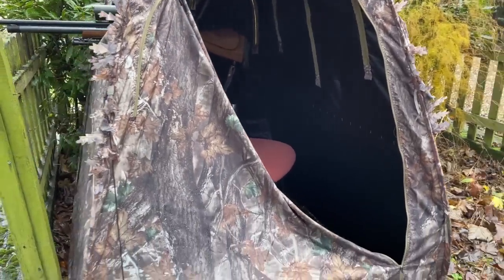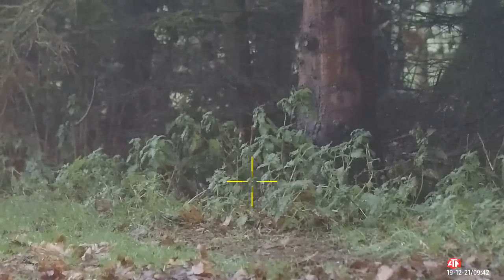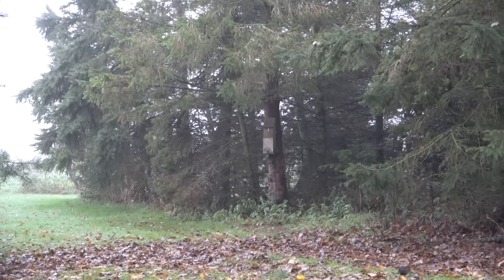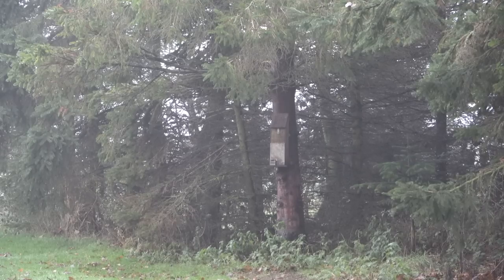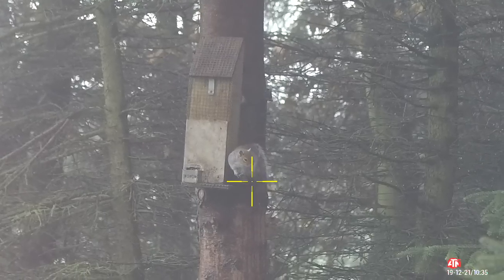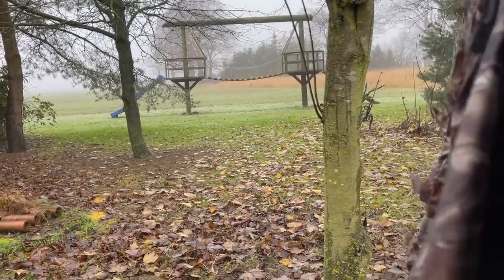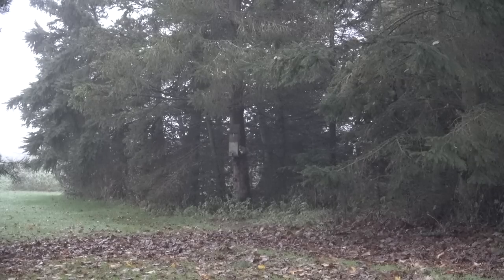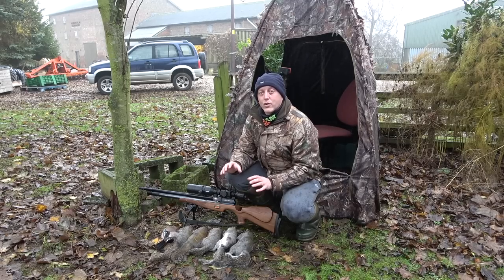Squirrel Action with the S510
Farm yard Squirrel control

In this episode I’m tasked with removing grey squirrels, causing damage to the farms house feeders and chicken food stores.
Also if the opportunity arises I need to remove a problem Jay as the farmer and his wife have witnessed a Jay in there garden raiding a nest.

Please take a look at the Team Foxer Amazon shop

Since recording this I have been and shot the other feeder, and that is a video you’ll not want to miss.  I had a great morning and captured some great footage!
In that next video I’ll announce the winner of the Team Foxer baseball cap.

Take care, stay safe and happy shooting.